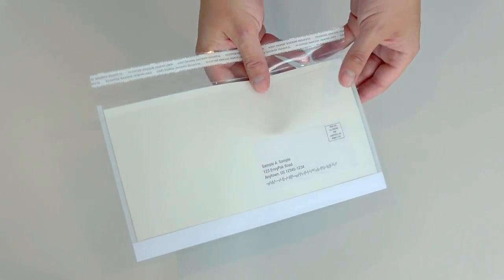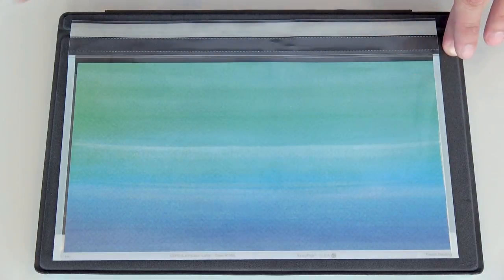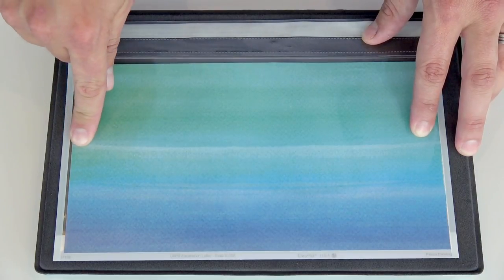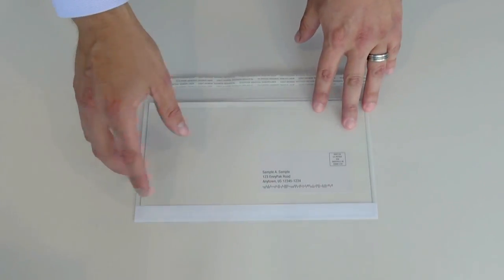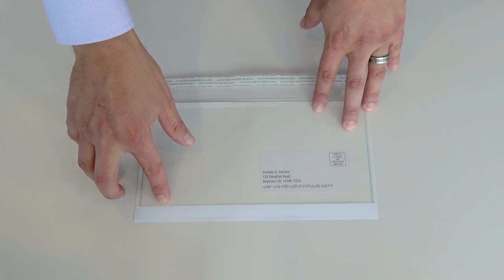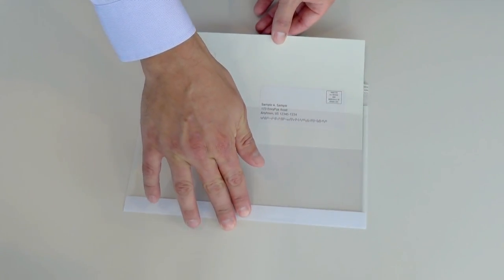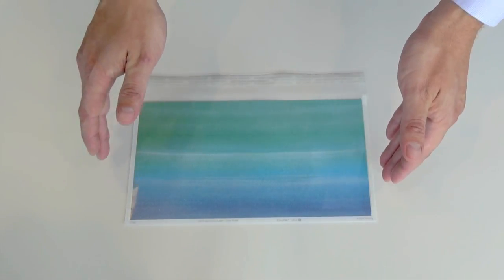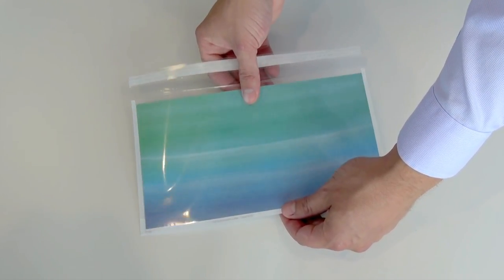USPS Approved EnvyPak ALR Standard Clear Poly Envelope Tutorial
- USPS AUTOMATION LETTER RATES
- Reduce postage and instantly increase ROI
- Up to 52.8% POSTAL SAVINGS! No surcharges
- Crystal clear 4.5 mil USPS approved poly

EnvyPak ALR (Automation Letter Rate) machine insertable clear poly envelopes that mail at the same exact postage as traditional, less impactful paper alternatives.